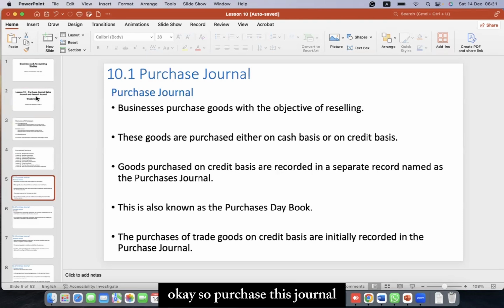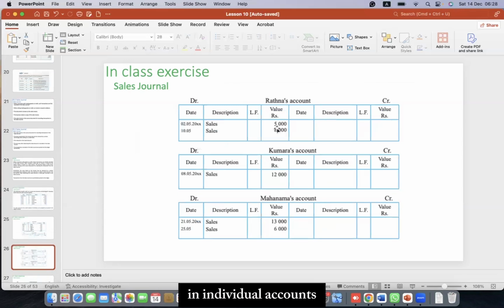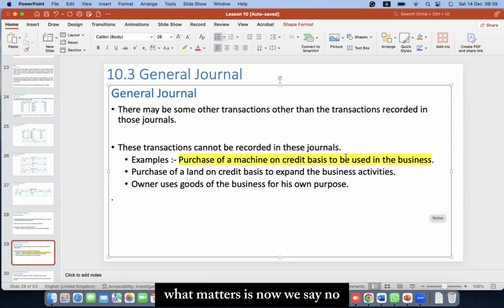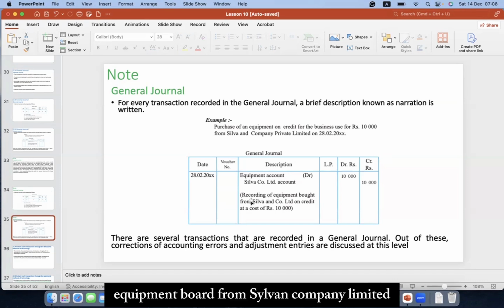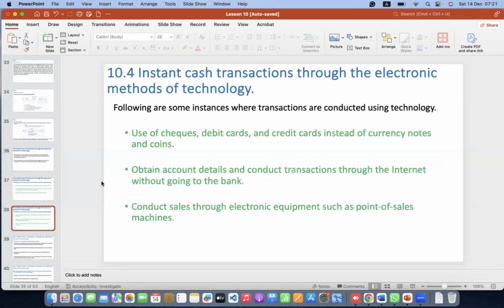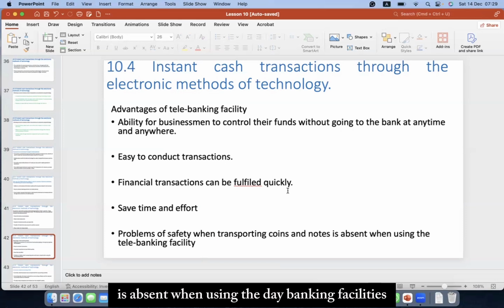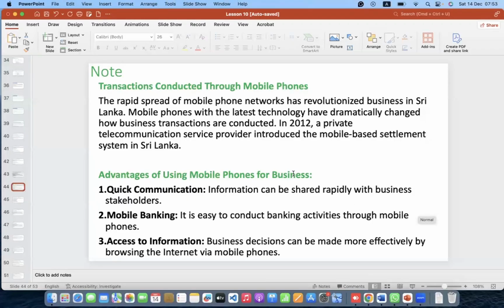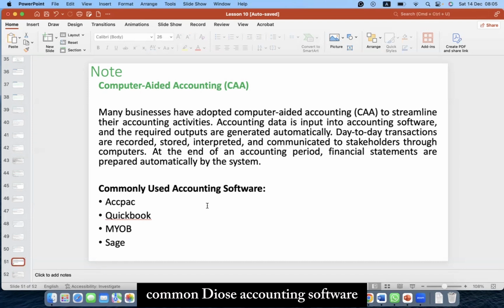Purchase Journal Sales Journal and General Journal- Part 02